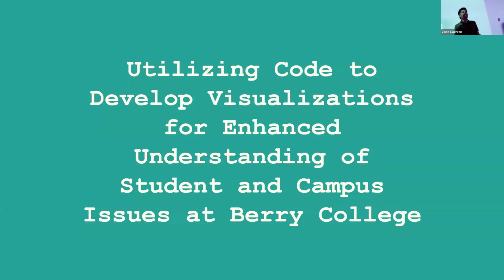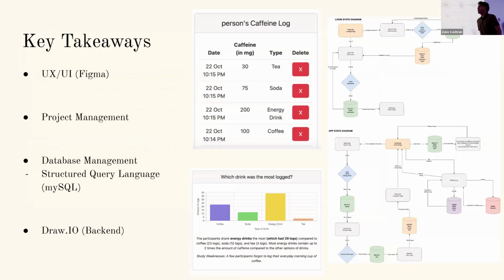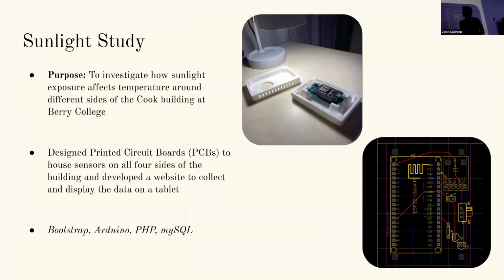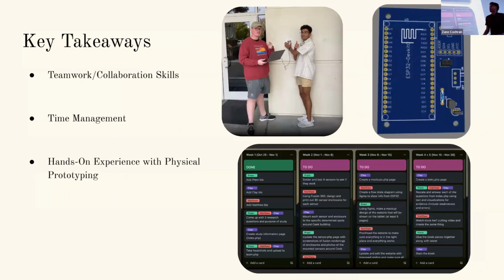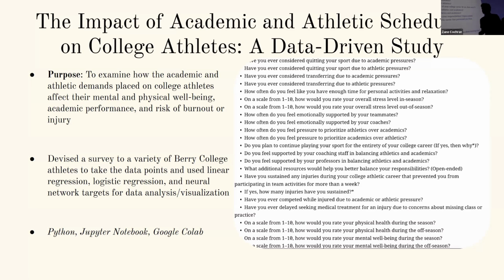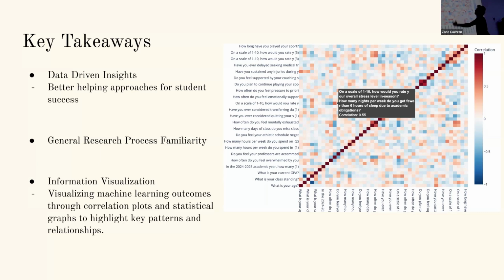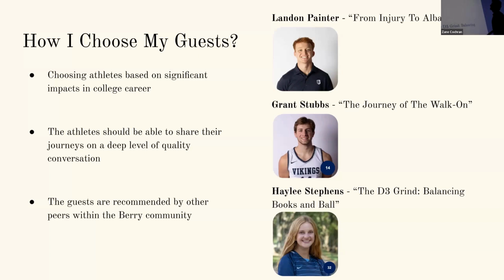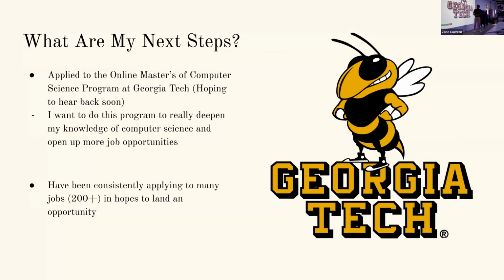Prem Patel - 2025 Senior Portfolio Critique